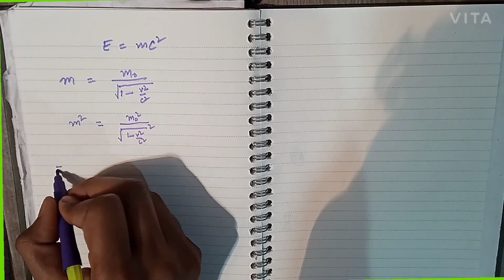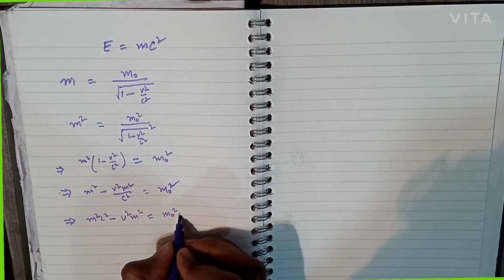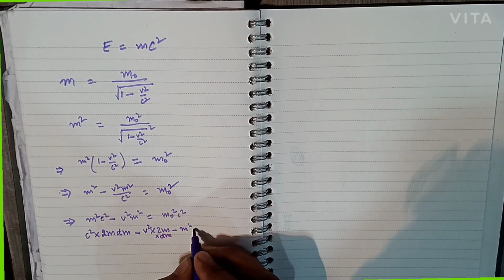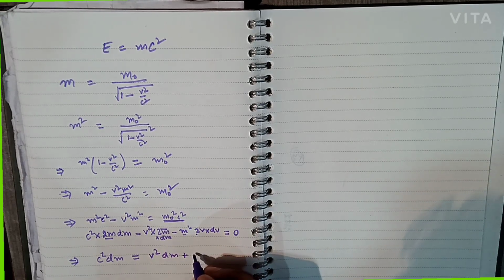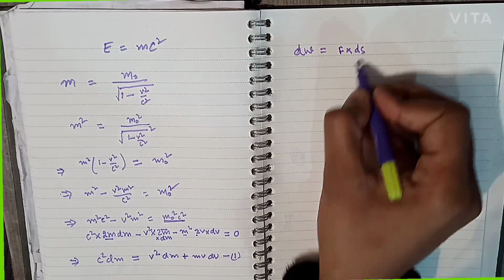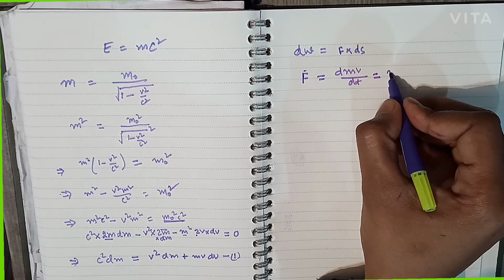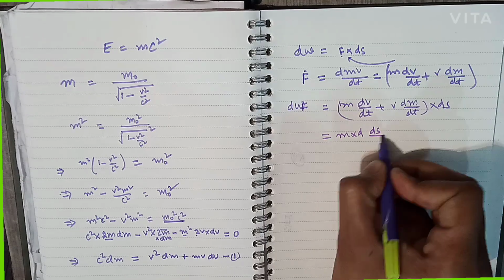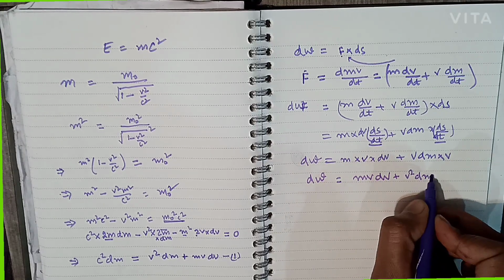THEORY OF RELAITVITY EQUATION' DERIVATION